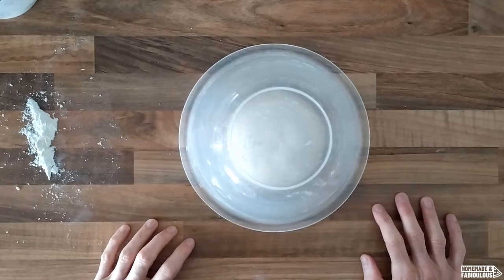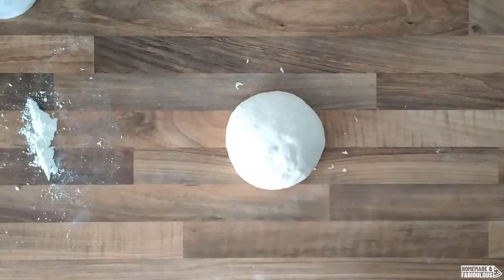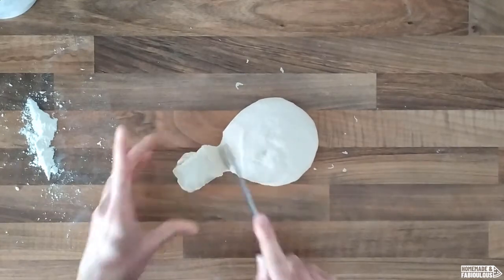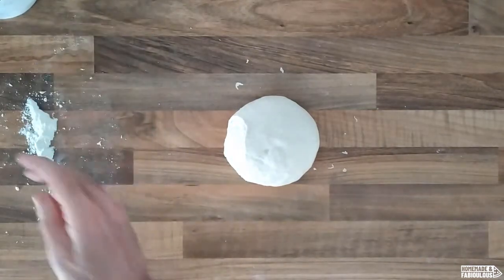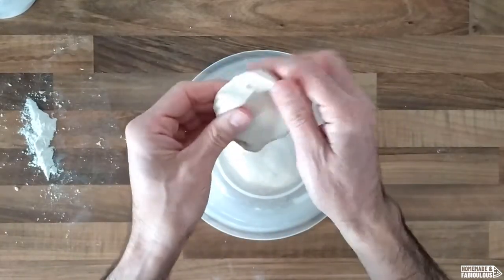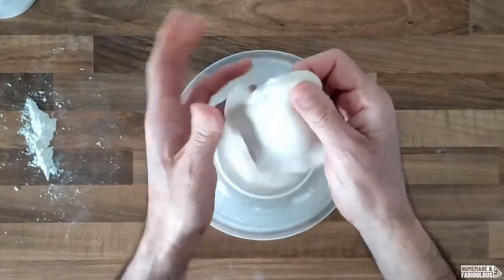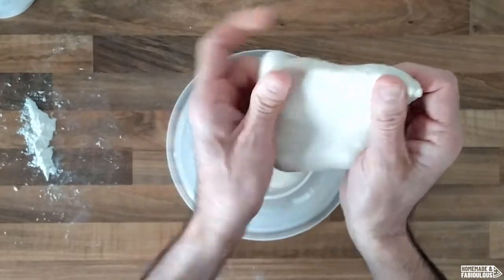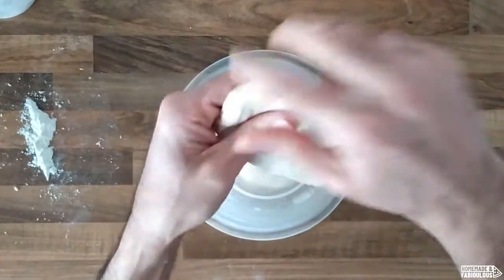Is my pizza dough kneaded enough? | The windowpane test ✅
Tell if your homemade pizza dough is kneaded enough by using the Windowpane test!

0:00 What is the windowpane test?
1:07 Performing the test
2:18 The windowpane

¿Está tu masa de pizza lo suficientemente amasada? En este vídeo te explico cómo saber la respuesta,
¡aquí tienes mi opinión sobre cómo hacer la prueba windowpane!
Ist dein Pizzateig ausreichend geknetet? In diesem Video zeige ich Ihnen, wie Sie die Antwort finden,
hier ist meine Anleitung für den windowpane Test!
Votre pâte à pizza est-elle assez pétrie ? Dans cette vidéo, je vous donne la réponse,
voici ma façon de faire le test windowpane!
Достаточно ли хорошо вымесили тесто для пиццы? В этом видео я расскажу вам, как узнать ответ,
Вот мой вариант теста для пиццы!
هل عجينة البيتزا الخاصة بك عجنت بما فيه الكفاية؟ في هذا الفيديو سأقدم لكم كيفية معرفة الإجابة
إليكم وجهة نظري حول كيفية إجراء اختبار زجاج النافذة!